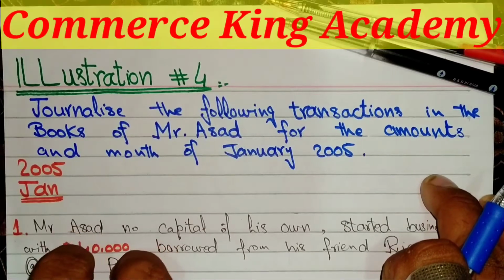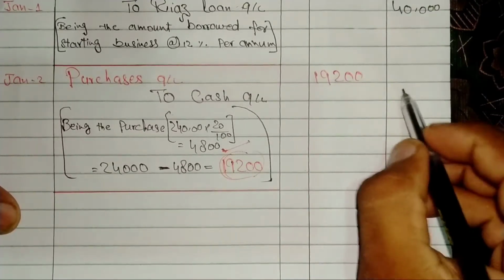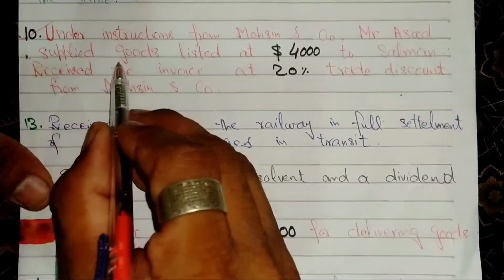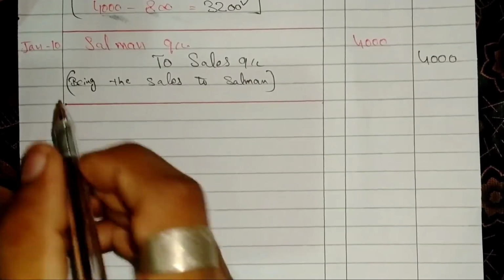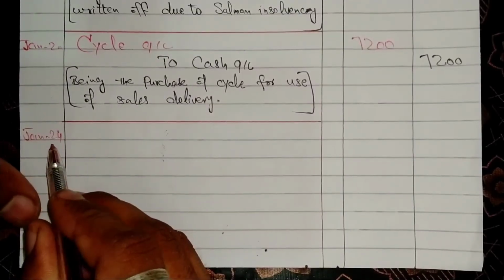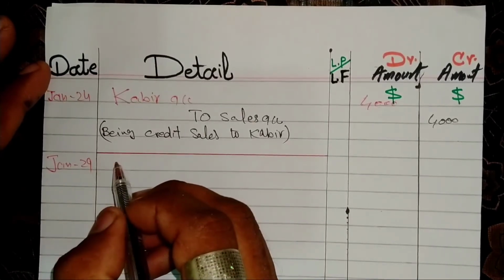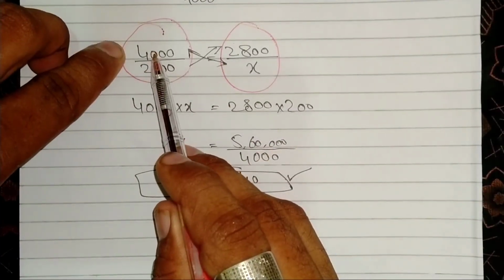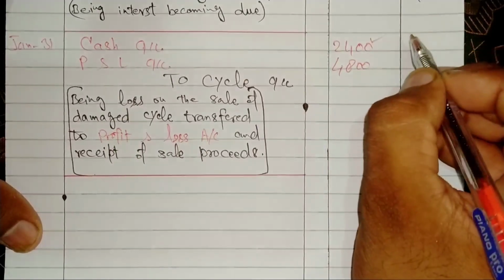ILLustration # 4, Chapter # 4 of General Journal.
ILLustration# 4, of Chapter# 4, of General Journal .
For more or complete each chapter's video click on following channel link.

you may contact on followings:
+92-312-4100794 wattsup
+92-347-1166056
ILLustration 4 of Chapter 4
General journal chapter 4
Chapter 4, illustration 4